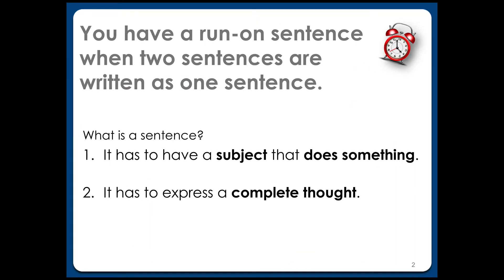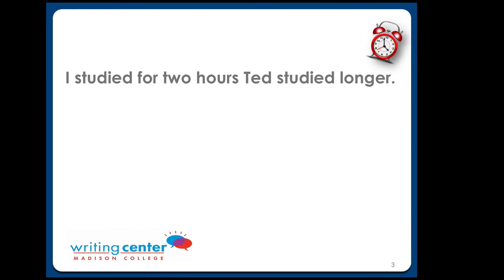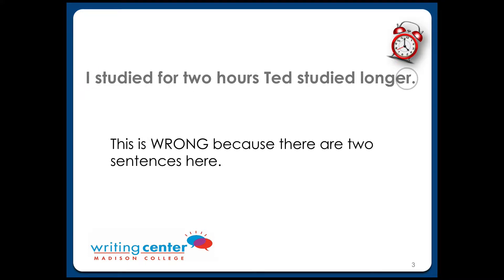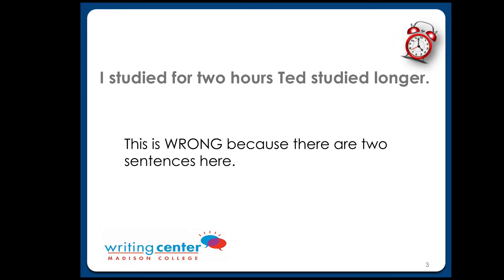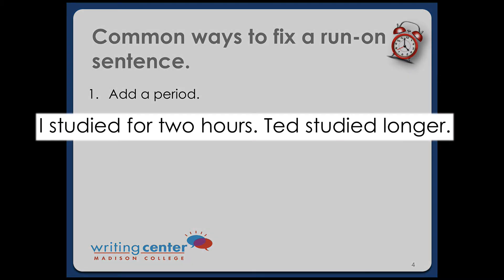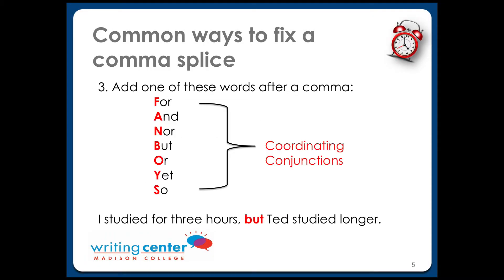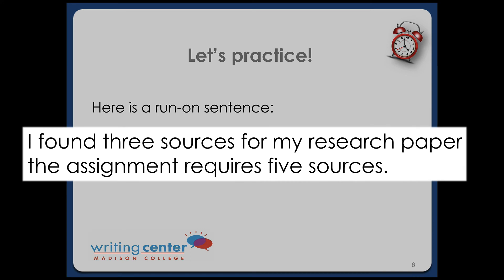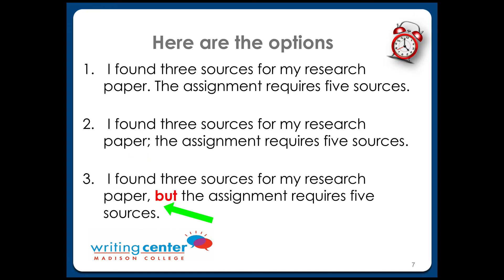Run-on Sentences: Madison College Writing Center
"How do you find run-on sentences?  How do you fix them?"

This Madison College Writing Center two-minute video defines run-on sentences and explains how to correctly join two sentences